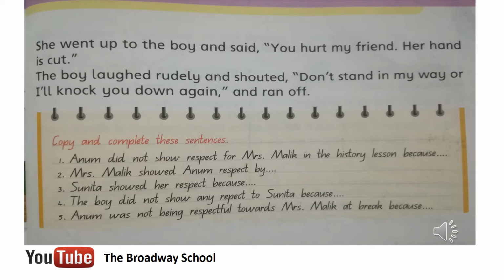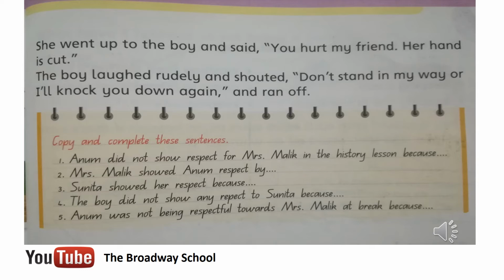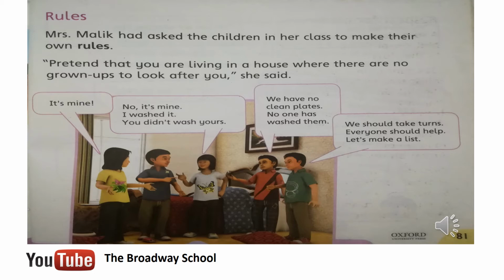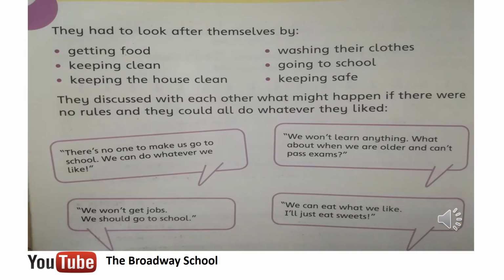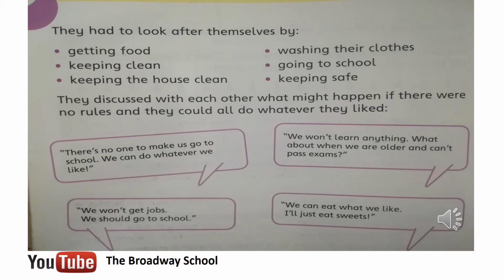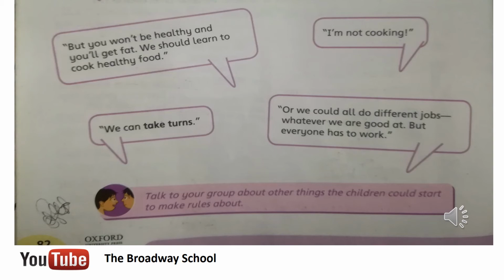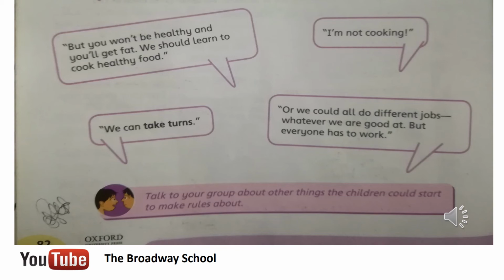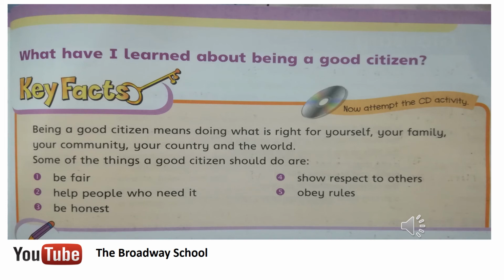Grade-3 | S.s.t | Lecture 3 | The Broadway School